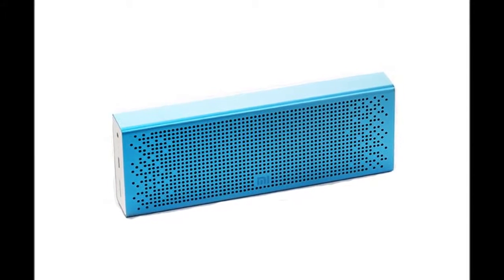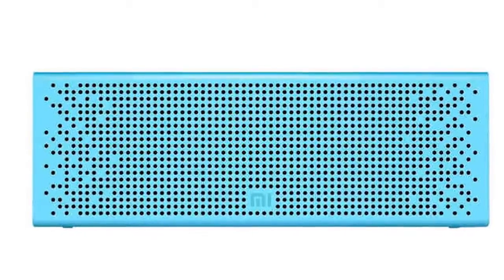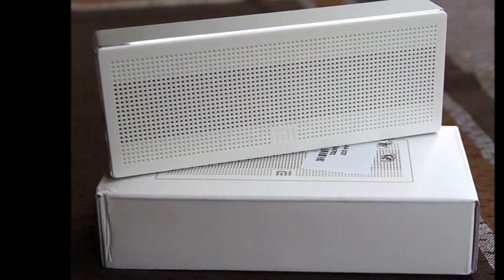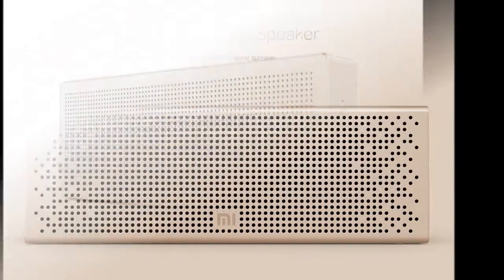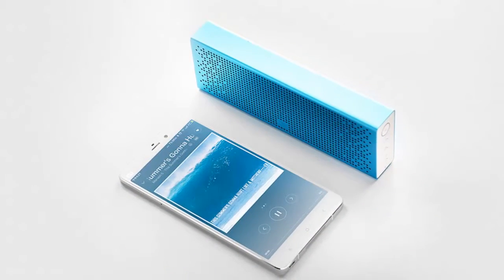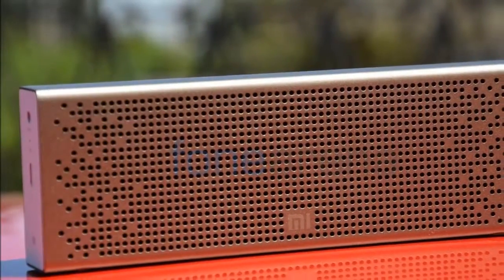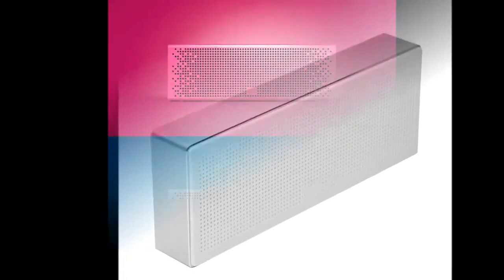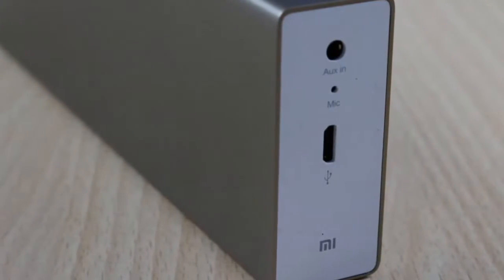Xiaomi Mi Bluetooth Speaker Review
Xiaomi is a smartphone manufacturer first and foremost, but that hasn't stopped the company from exploring other avenues and developing a portfolio of accessories. Today, you can also buy Xiaomi fitness trackers, power banks, headphones, USB-powered LED lights and fans, and even Bluetooth speakers.

Speaking of which, today we're reviewing the Rs. 1,999 Xiaomi Mi Bluetooth Speaker. This small package offers users all the benefits of wireless personal audio at an affordable price, and has all the ingredients of a segment disrupter. Find out if the Mi Bluetooth Speaker lives up to expectations in our review.

The Xiaomi Mi Bluetooth Speaker comes in a small package, about the size of a typical student's pencil box. It's also short on basic accessories - the box includes only a pouch and the speaker itself; not even a USB  charging cable. The low price of the speaker makes this acceptable to some extent, and since it uses a standard Micro-USB port for charging, you'll likely already have a cable and charger lying around or will be able to buy one easily and affordably.

The speaker itself is compact and quite attractive. With an entirely metal casing, the Mi Bluetooth Speaker looks great and feels solid and well-built. It's small size and sleek profile also make it easy to handle. The front grille has an interesting dotted pattern. It's currently available in two colour options: gold and blue. Both of these look great, but we prefer the more eye-catching blue option. At 270g, it isn't light by any means, but it isn't too heavy to carry around either. The bottom of the speaker has two small rubber feet for grip, which also help in absorbing some reverberation.

Price (MRP): 1,999